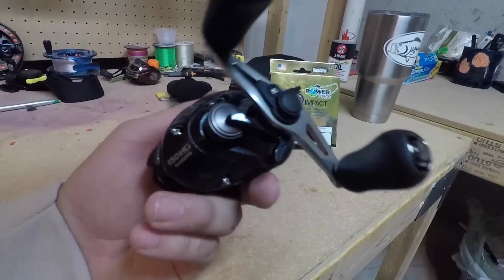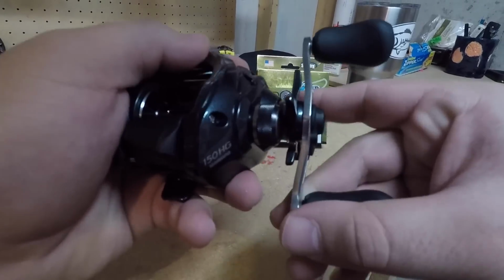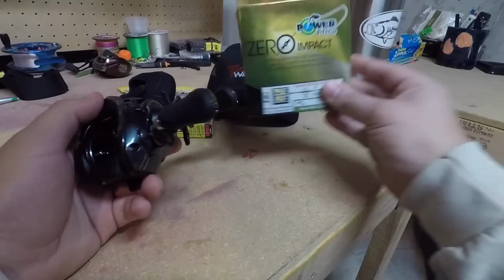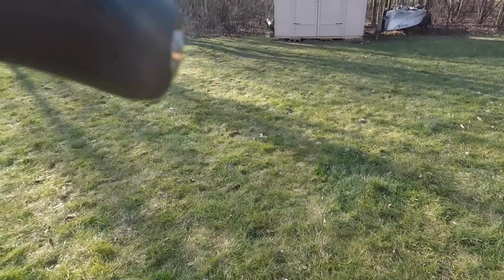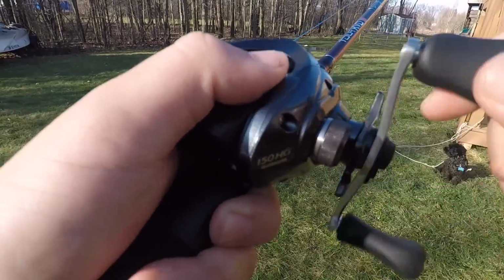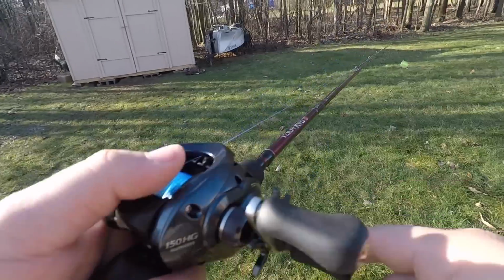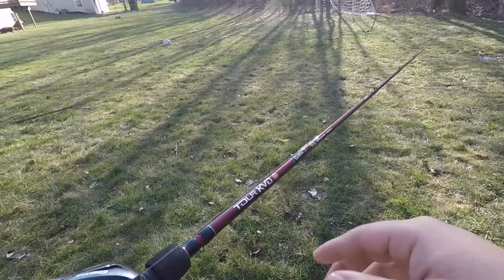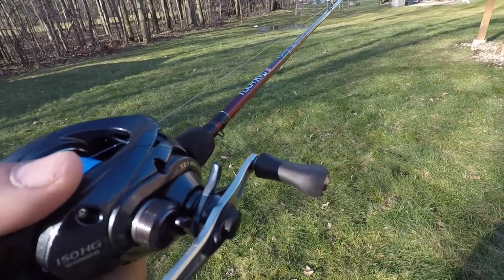Shimano Casitas Full Review